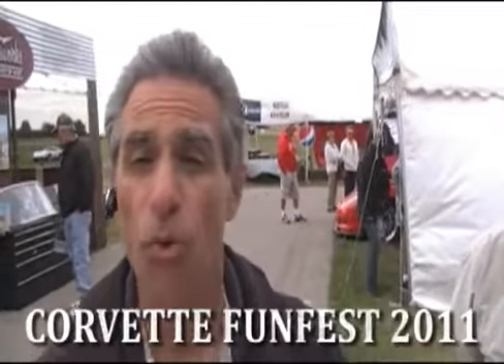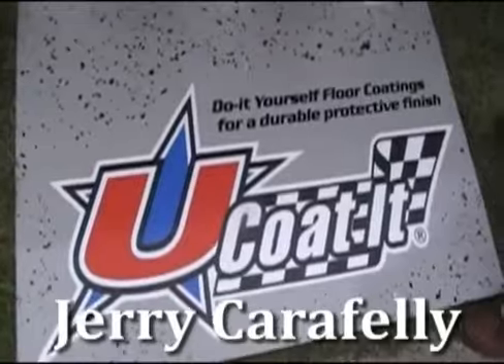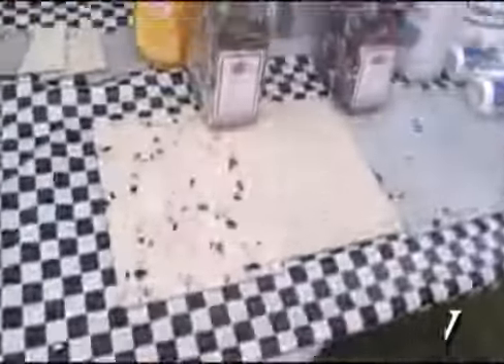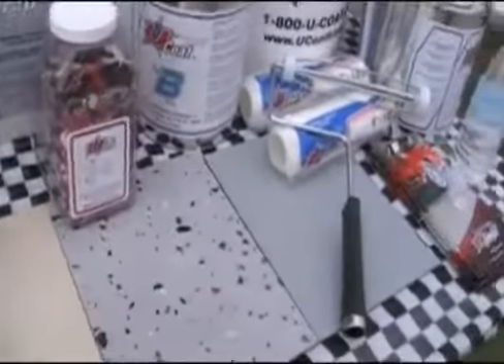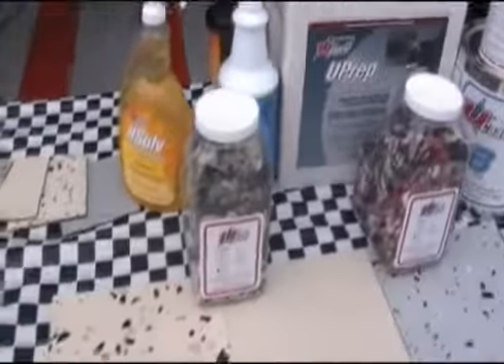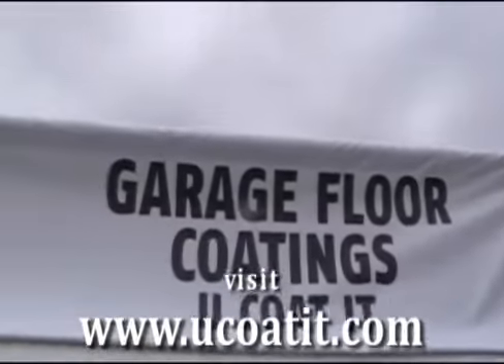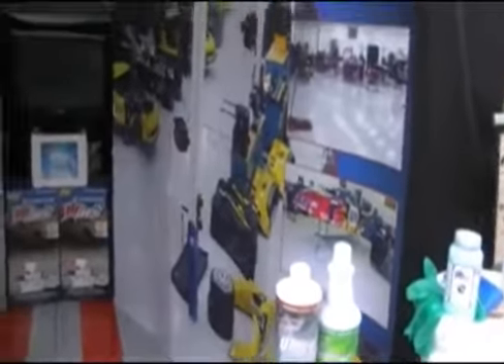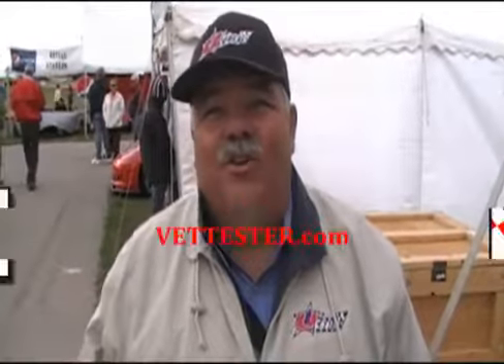Corvette Funfest - Frank Pope interviews Jerry Carefelly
Frank Pope interviews Jerry Carefelly at Corvette Funfest 2011 at Mid America Motorworks in Effingham, IL.